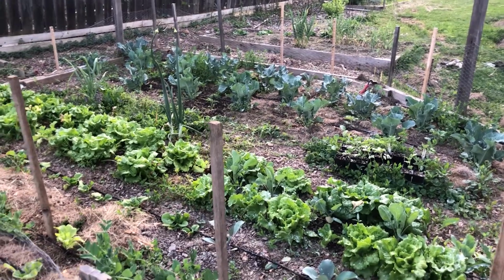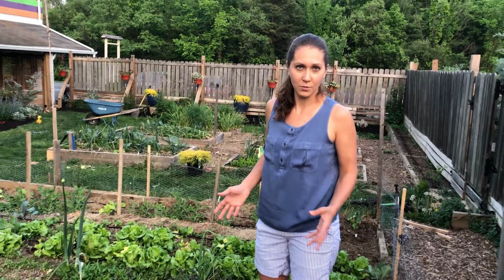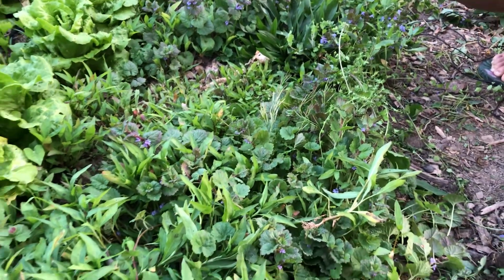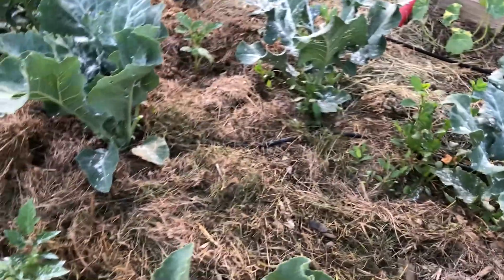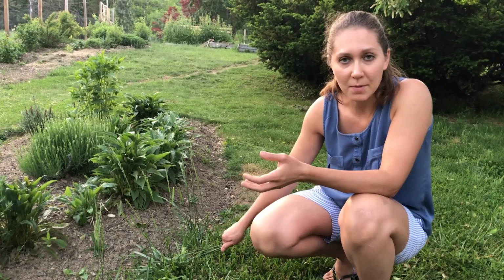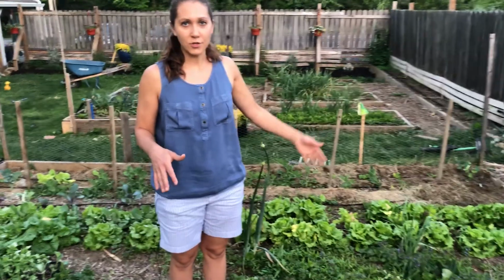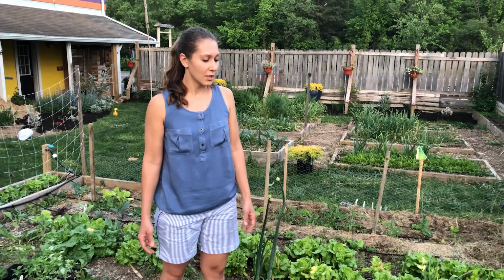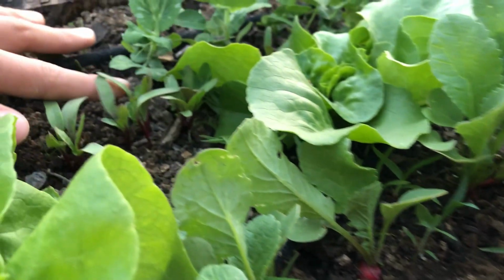Mulch your beds to get incredible harvest!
Mulching of raised beds ensures moisture rentation, keeps the weeds down and promotes a great health of your plants. This year we mulched all of our cabbages, onions, garlic and have had great harvest.
Mulching of raised beds is best done during spring and fall when the gound is moist and weed pressure is high.